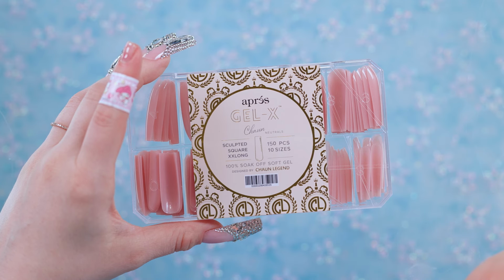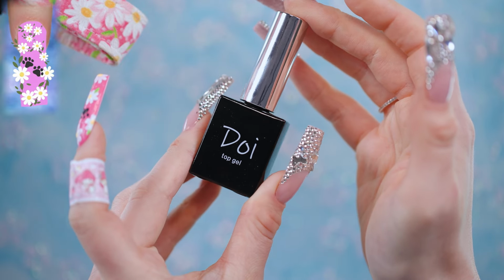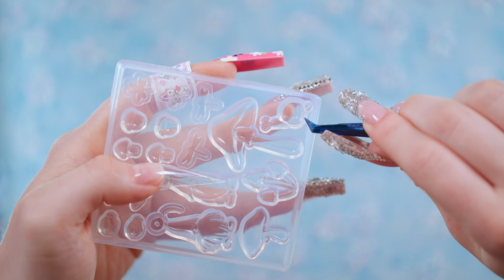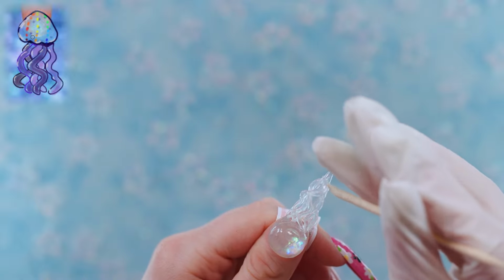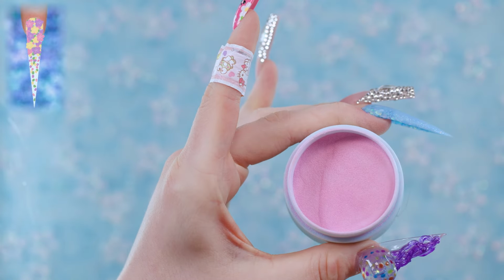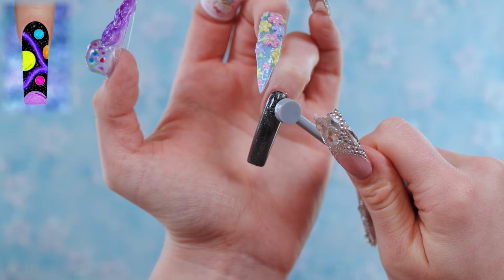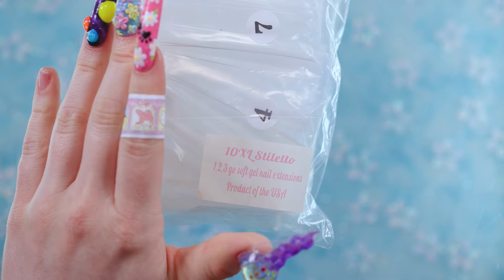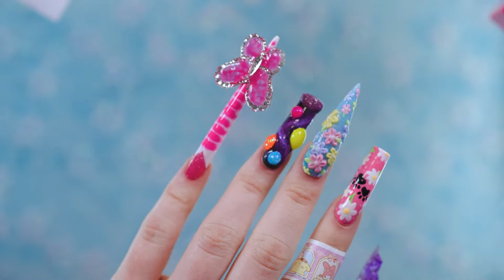Subscribers Draw My Nails (Episode 17)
Recreating more crazy  nail designs that y'all drew for me! Lots of 3D nail art & some updates about where i've been!

Solid gel: *
Clear polygel: *
Black reflective gel: *